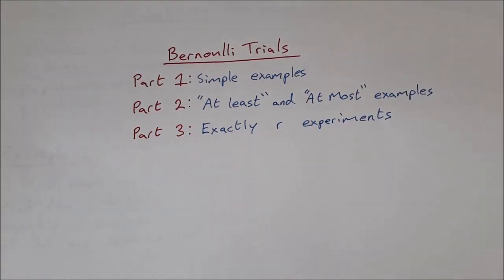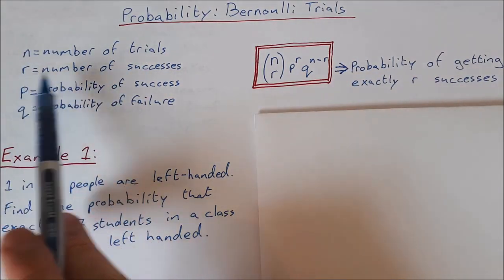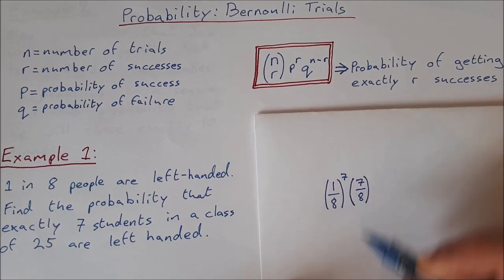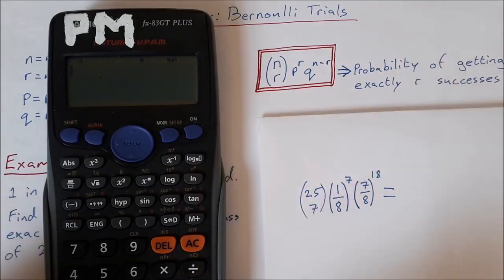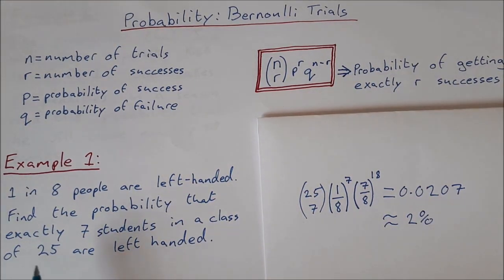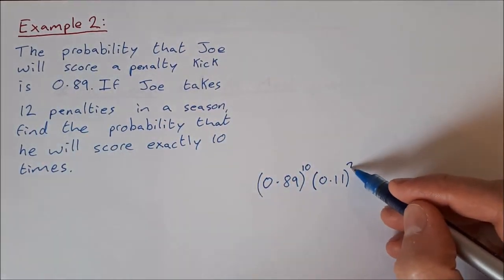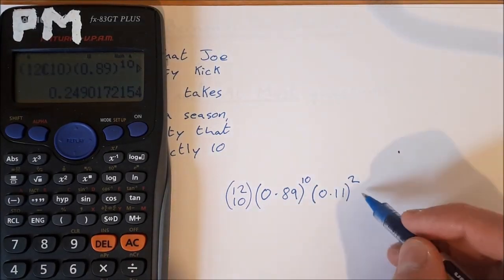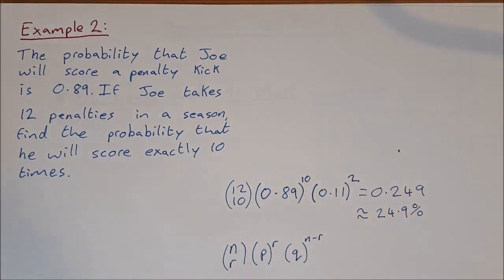Probability: Bernoulli Trials, Part 1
In this video I give an introduction to Bernoulli trials by doing a couple of simple examples. Look out for part 2 and part 3 in this video series!